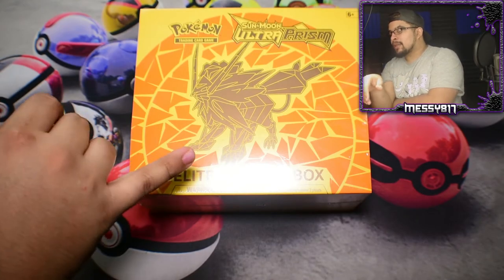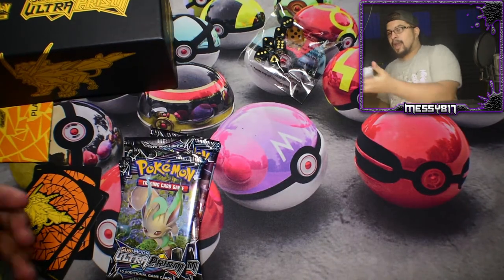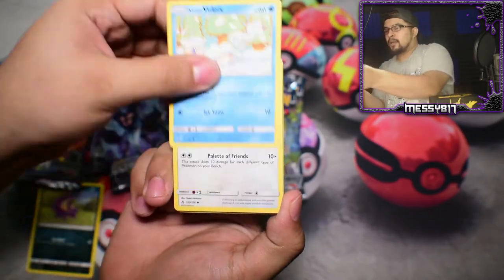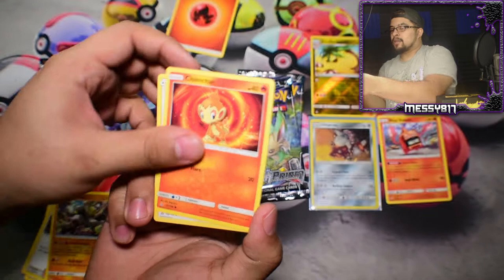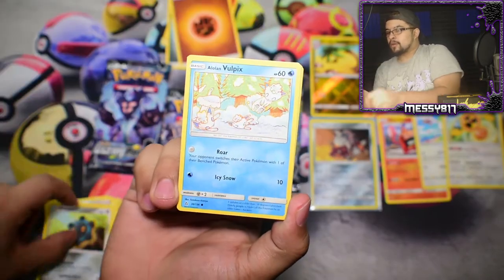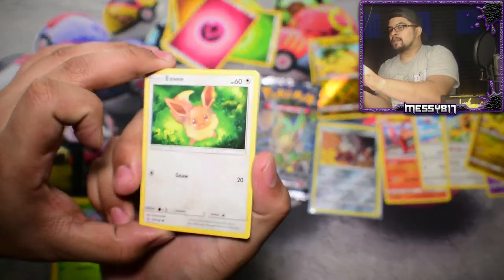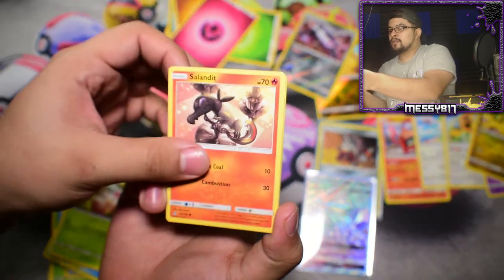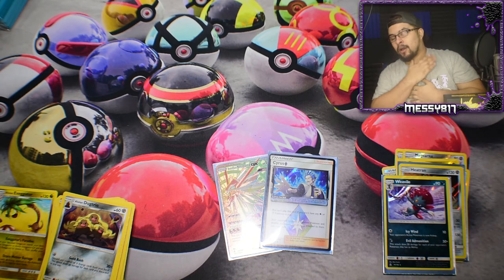Hyper Rare Pull!!!-Ultra Prism Dawn Mane ETB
Today we open the second of the Ultra Prism Elite Trainer Boxes. The pulls have finally come with this one!!!